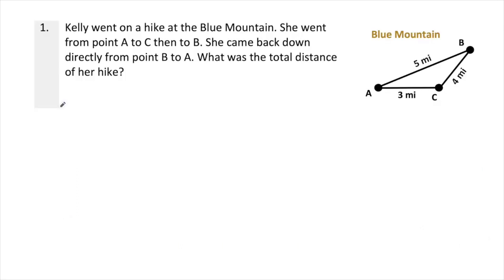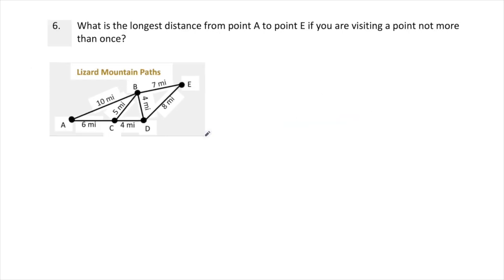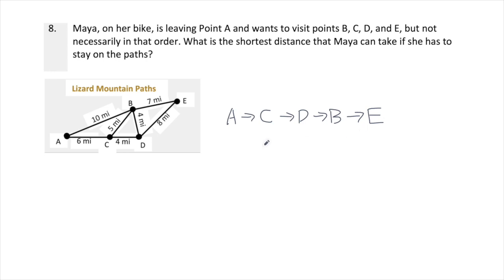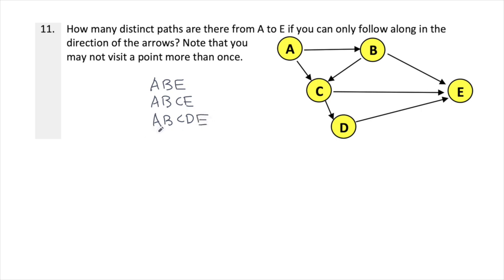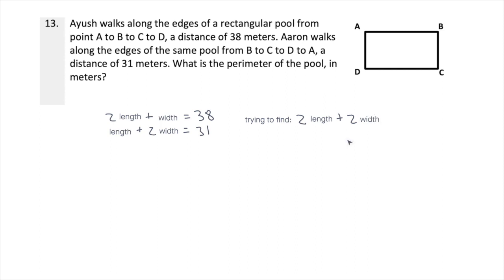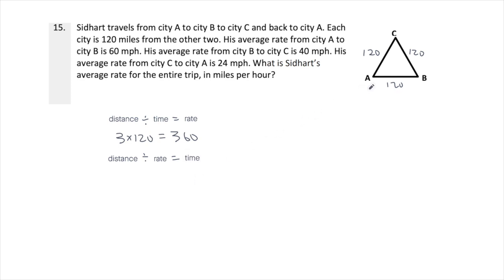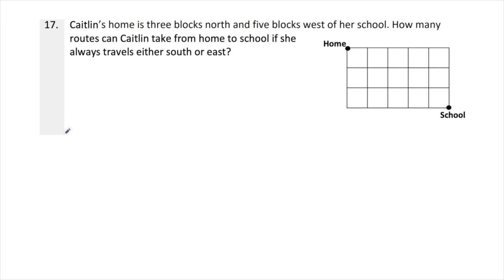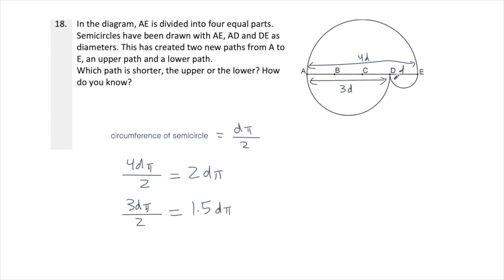2020 Math Challenge 9 Solutions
0:00 Problem 1
0:32 Problem 2
1:00 Problem 3
1:24 Problem 4
2:10 Problem 5
2:39 Problem 6
3:13 Problem 7
4:09 Problem 8
5:11 Problem 9
6:06 Problem 10
6:51 Problem 11
7:38 Problem 12
8:55 Problem 13
10:55 Problem 14
11:25 Problem 15
12:58 Problem 16
14:47 Problem 17
16:02 Problem 18